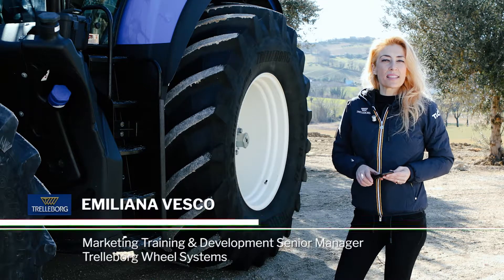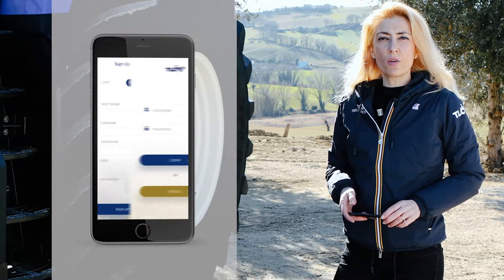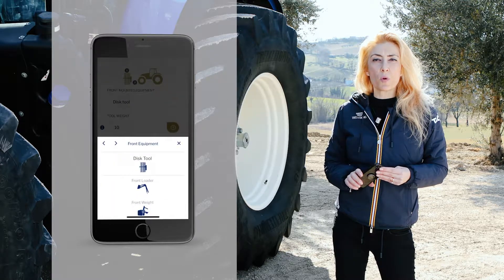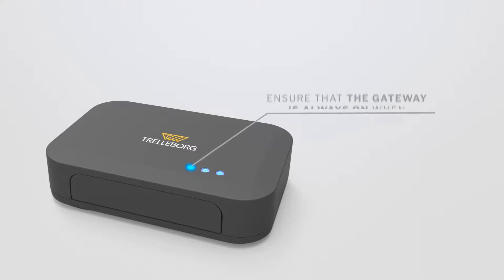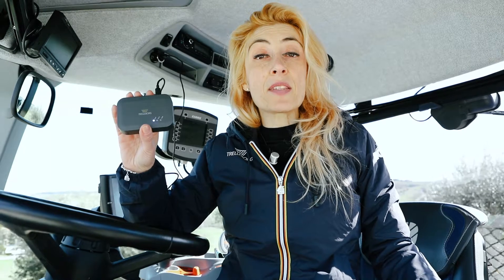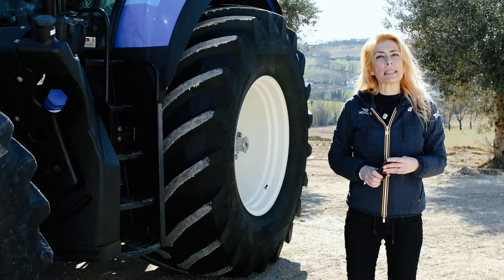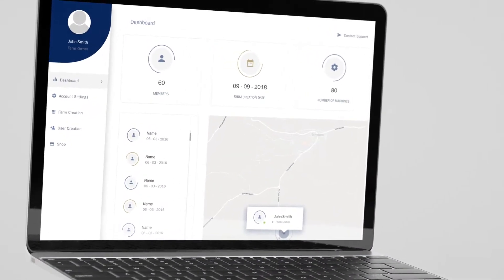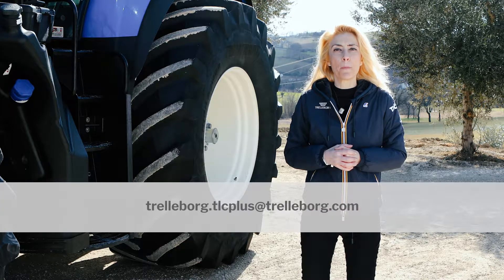Trelleborg TLC Plus - Video Tutorial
Load Calculator Plus. Master of farming productivity.

The scope of this video tutorial is to let you discover how to install and configure Trelleborg’s new solution, which is designed to control the tire pressure of your tractor.

TLC Plus stands for Trelleborg Load Calculator Plus, an advanced sensor-based check-up system which measures the gap between the optimum tire pressure and the actual one on your tractor.

or write an email to